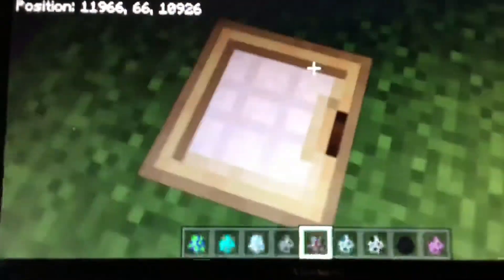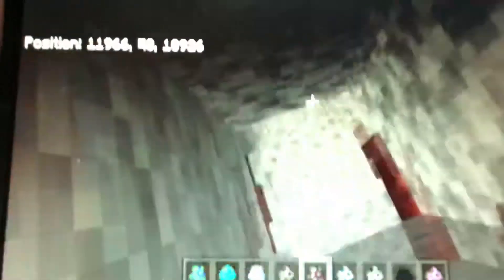How to upgrade the outside of a Pillager outpost in Minecraft